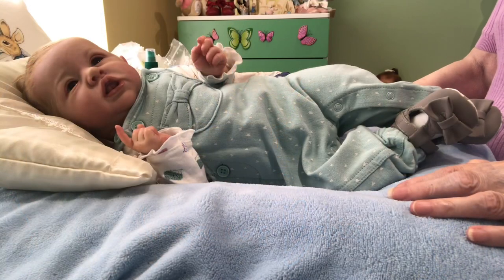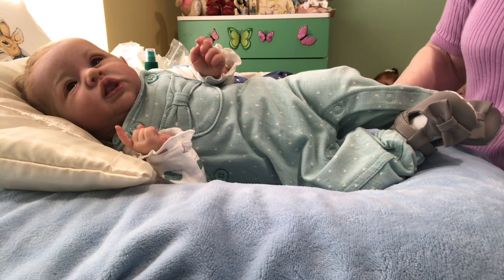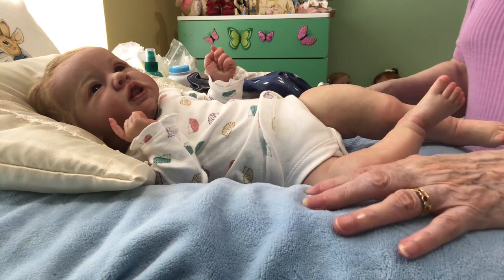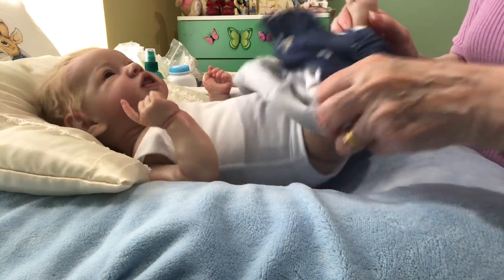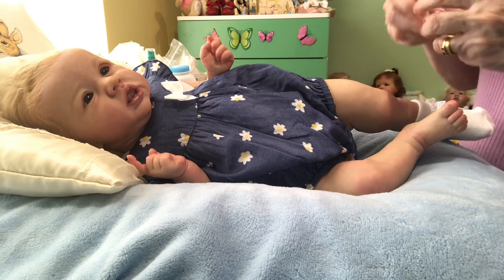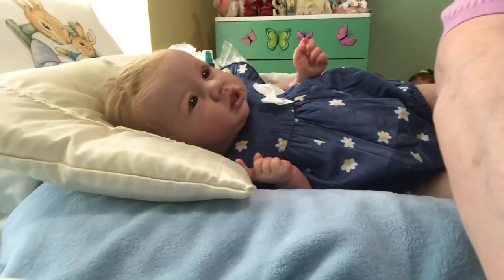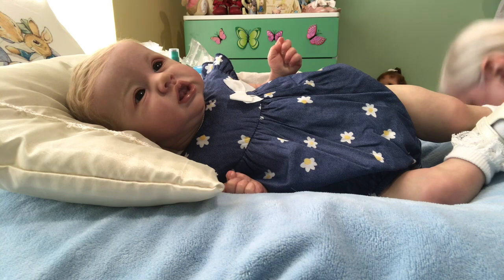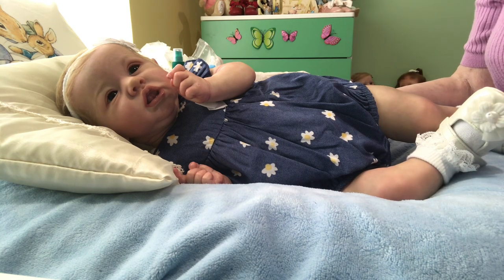Changing my reborn Lesley-Carol Into the daisy Mayoral romper and sharing my little secret 🤫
My videos are not made for or aimed at children 13 or under they are for other adult collectors of lifelike reborn and silicone dolls
Changing my reborn Lesley- Carol ( Saskia by Bonnie Brown) into the Mayoral daisy romper and sharing my little secret 🤫
Pic by Freepic and music by YouTube studio